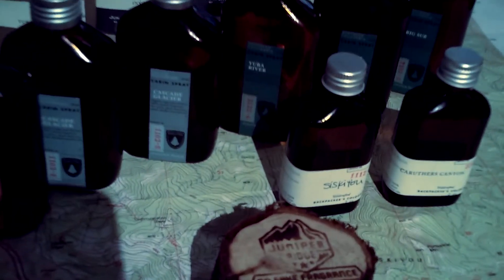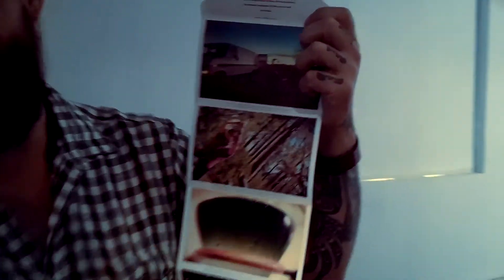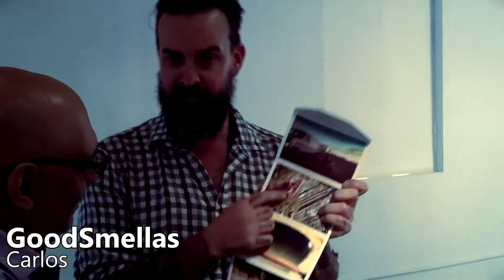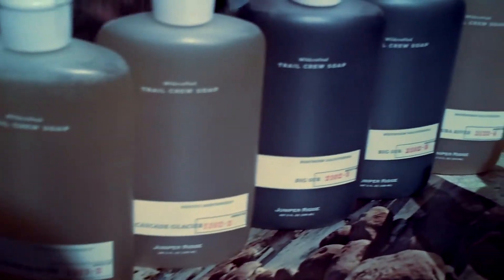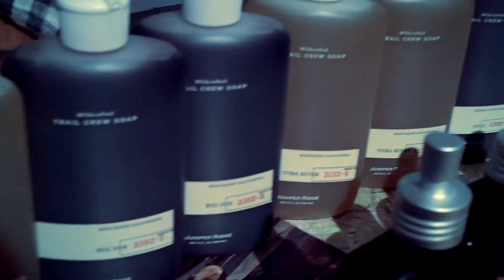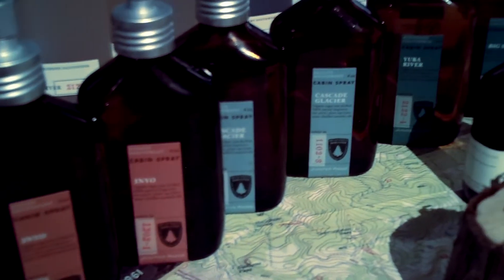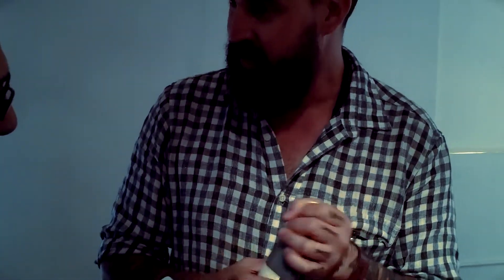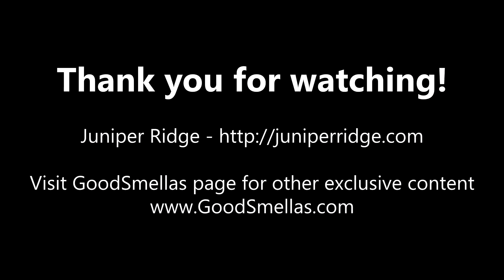GoodSmellas interview Juniper Ridge's Obi Kaufmann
Juniper Ridge